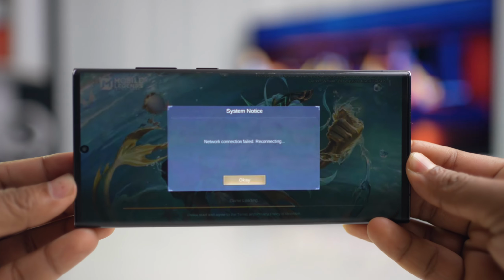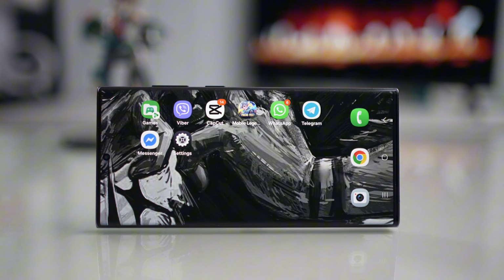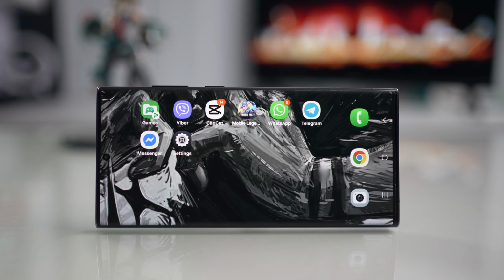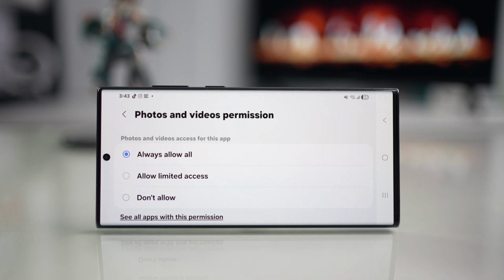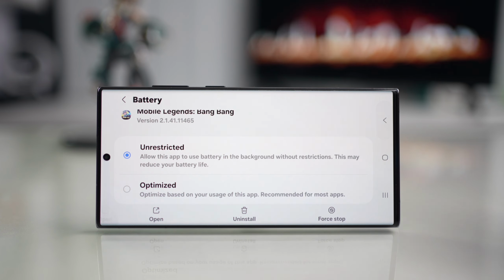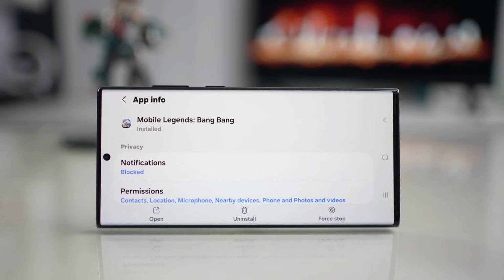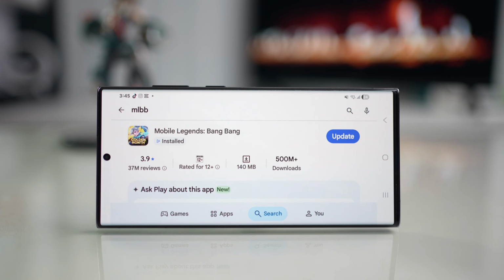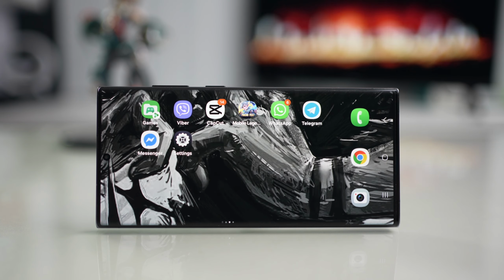Fix Mobile Legends Network Connection Failed on Android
Are you getting the “Mobile Legends Network Connection Failed” error on your Android phone and unable to enter matches or log into MLBB? In this video, I’ll show you the best working solutions to fix Mobile Legends network problems quickly and easily. This issue usually happens because of unstable internet connection, DNS problems, corrupted cache files, server issues, or incorrect network settings on Android devices.

You’ll learn how to clear cache, reset network settings, switch between WiFi and mobile data, fix DNS connection problems, and improve Mobile Legends connectivity for smoother gameplay. These methods are simple, beginner-friendly, and work on most Android phones including Samsung, Xiaomi, Vivo, Oppo, Realme, and more.

If your MLBB keeps showing reconnecting errors, lag spikes, or network unavailable messages, this guide will help you solve the issue and get back into the game without interruptions. Follow every step carefully to fix Mobile Legends network connection failed error permanently and enjoy stable gaming performance again.